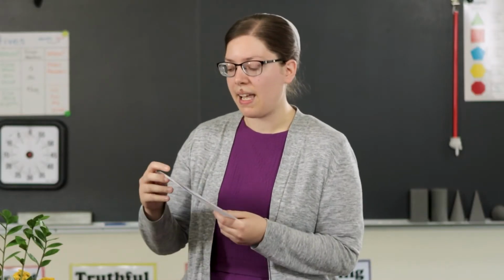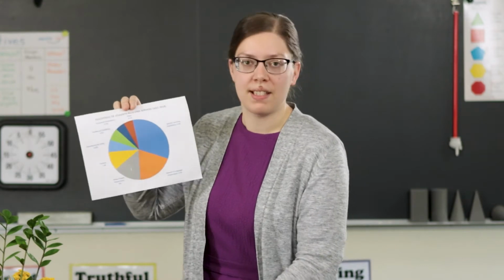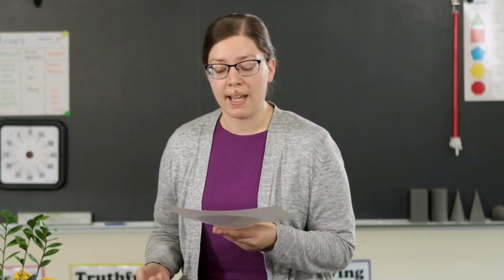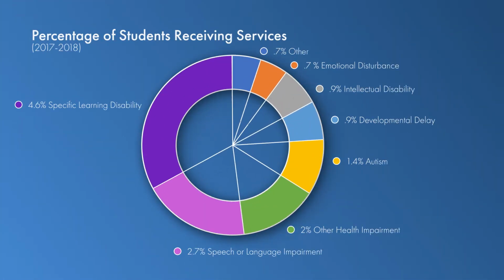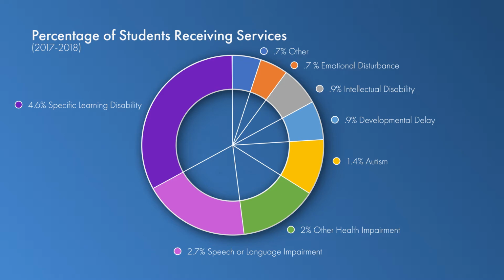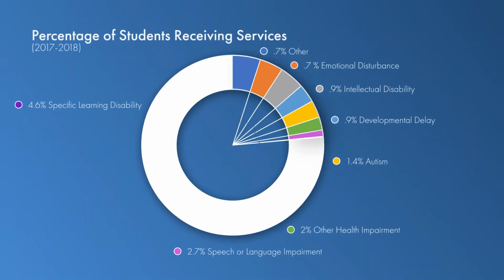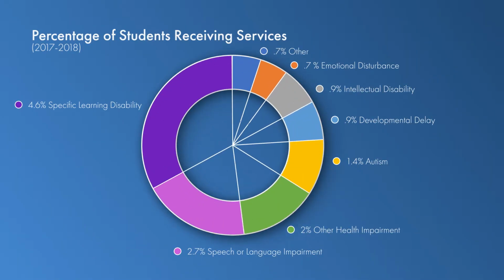Introduction to Diverse Learners: Part 1 of 5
Classrooms are greenhouses, students are plants, and teachers are gardeners. This analogy introduces a five-part video series by Becky Bollinger on diverse learners and learning disabilities. In this introductory video, Becky outlines the purpose of the series, establishes some foundational terms and concepts related to learning disabilities, and discusses the drawbacks and benefits of diagnostic labels. As teachers study their students in light of established research, they become better equipped to meet individual student needs with knowledge and empathy.